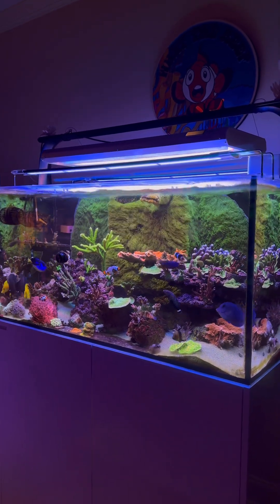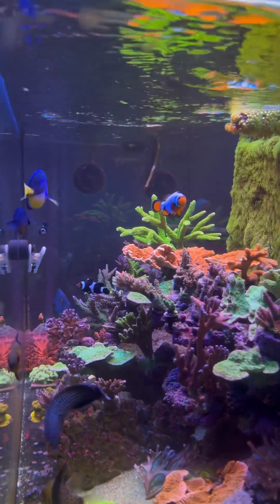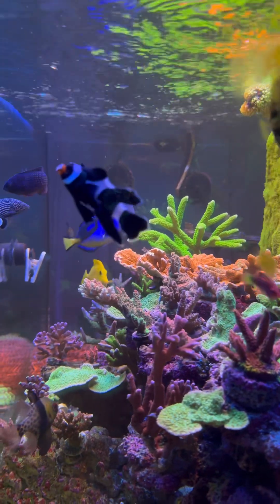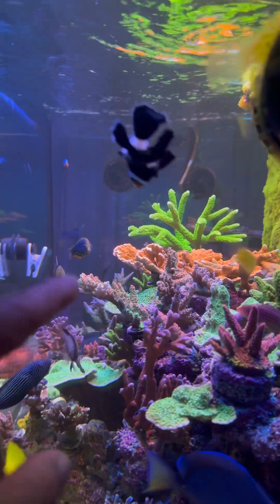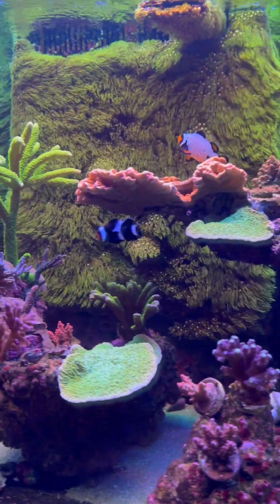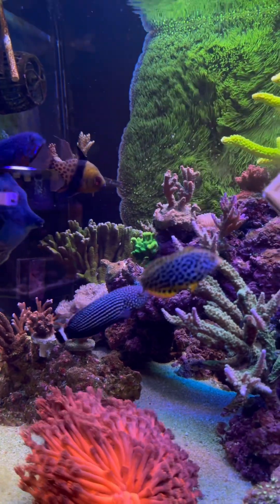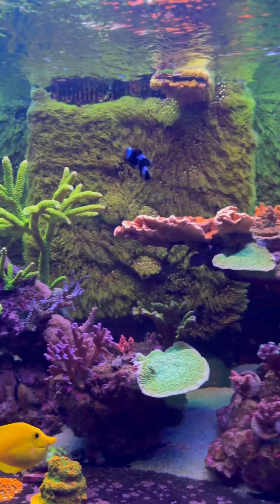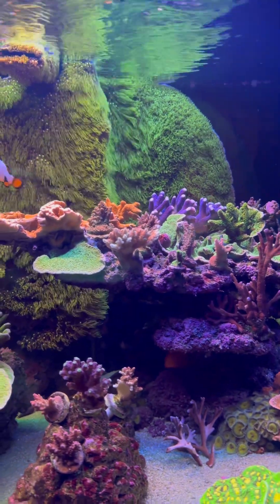What happend to my corals under T5 lighting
Do you see a difference ?